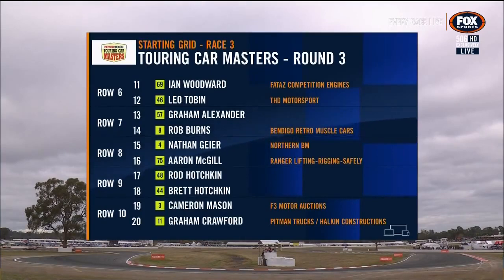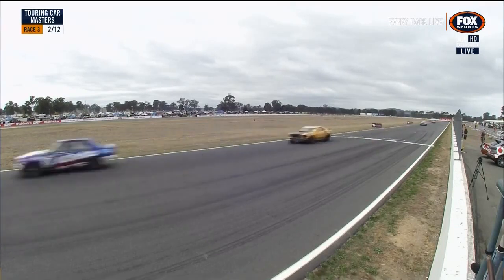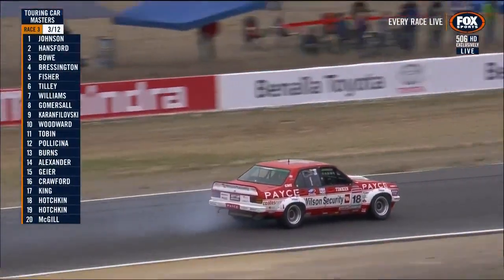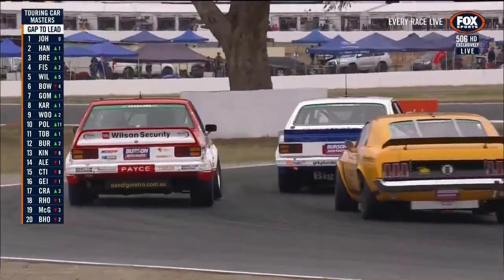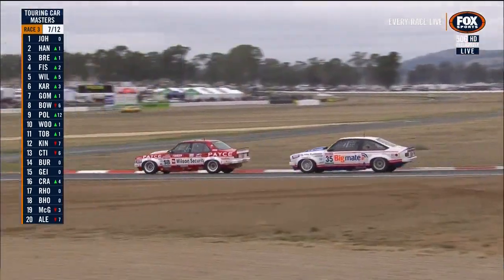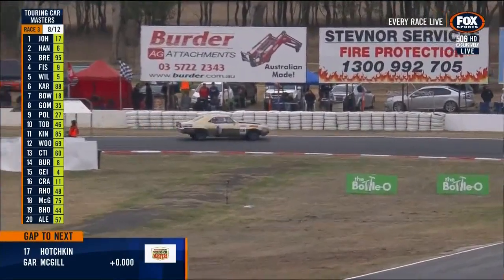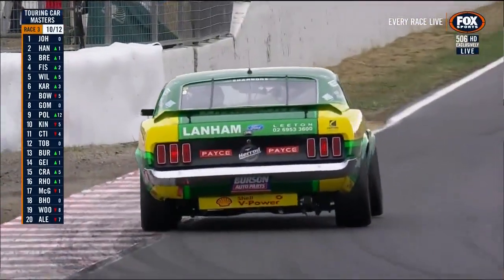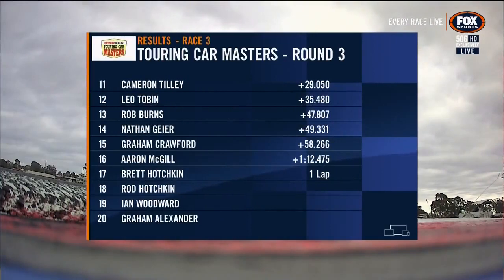2018 Touring Car Masters Winton Race 3